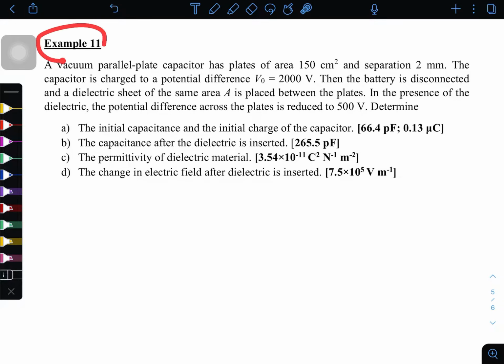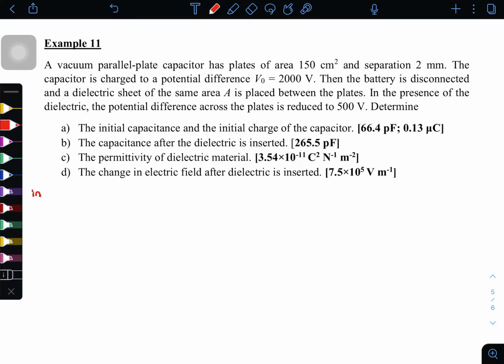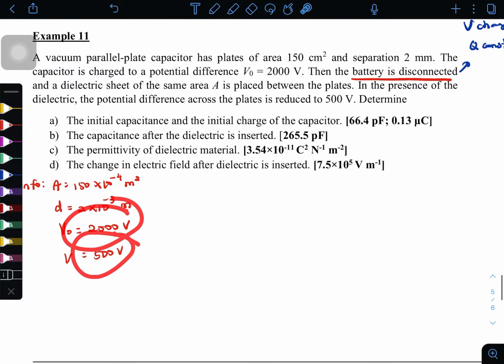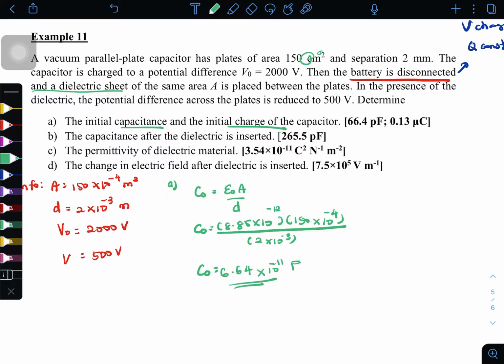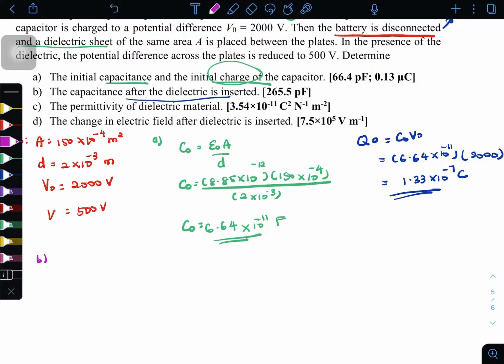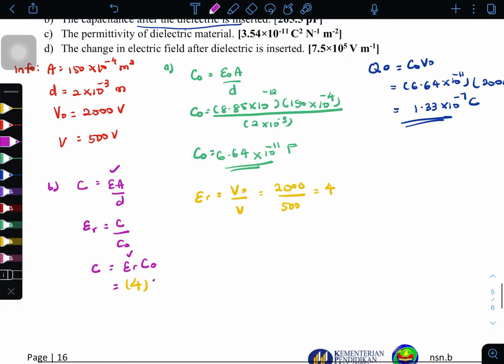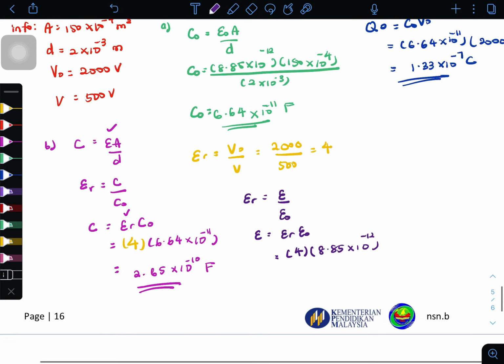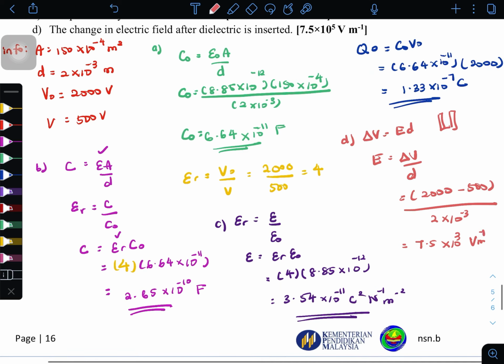SP025: 2.3 Example 11